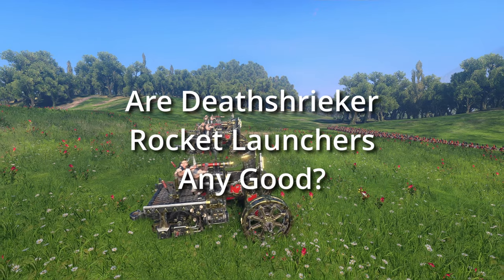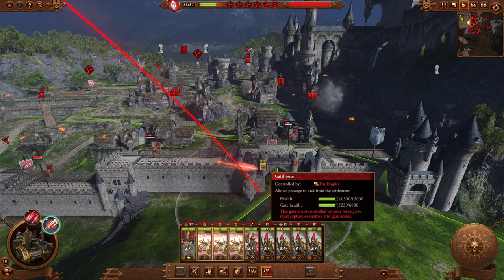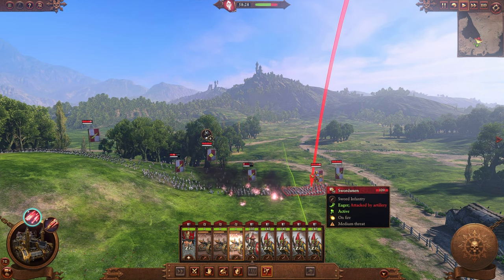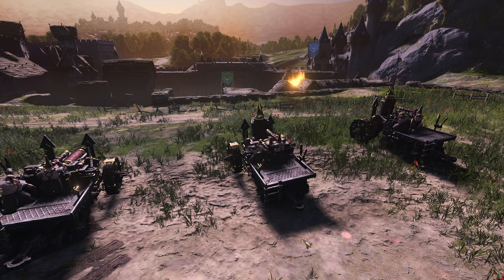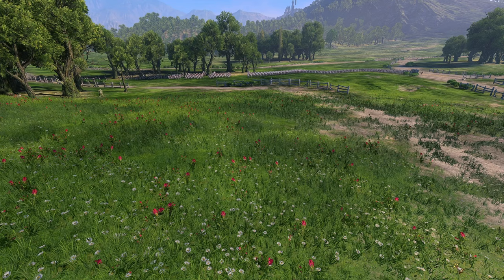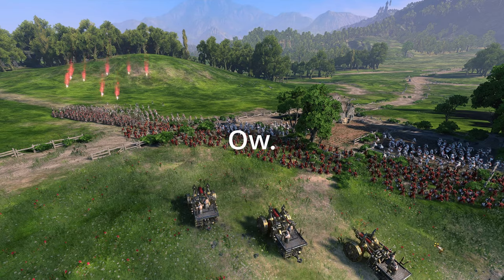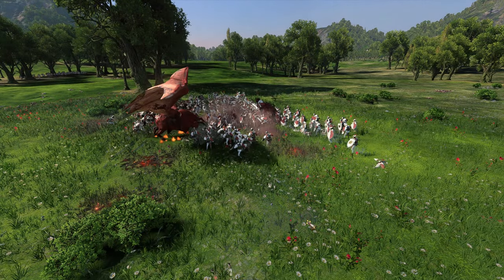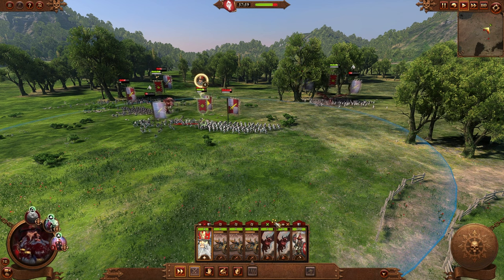Deathshrieker Rocket Launcher - Unit Focus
Total War Warhammer III - Immortal Empires Chaos Dwarf DLC unit focus video featuring the Deathshrieker with some surprising facts. Did you know the alternate fire has NO MINIMUM RANGE? Smack Deathclaw from 10 feet away, it's all good! Also, devastate gatehouses and towers! But ONLY with the Demolition Rocket.